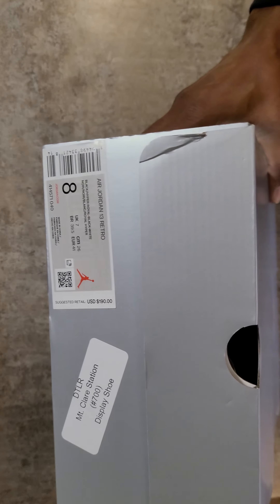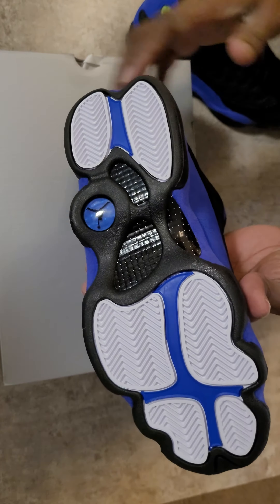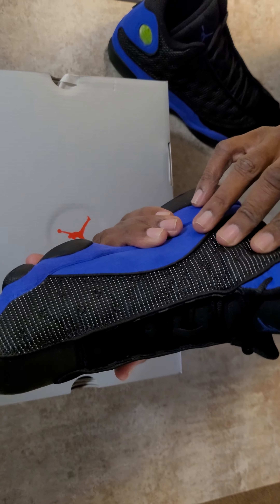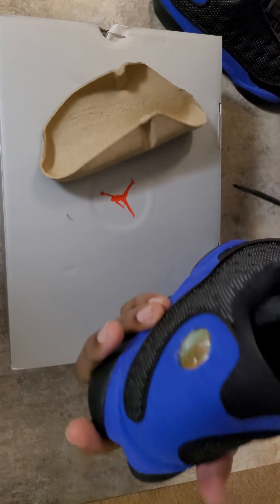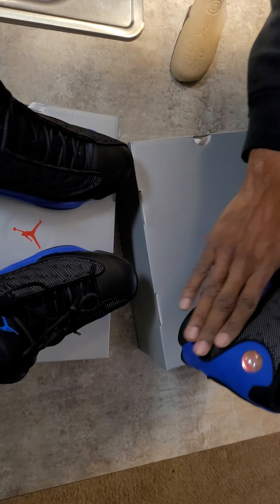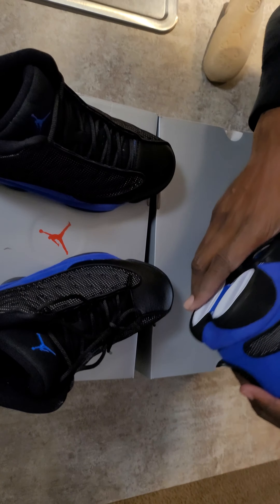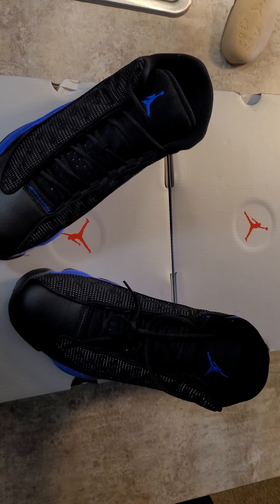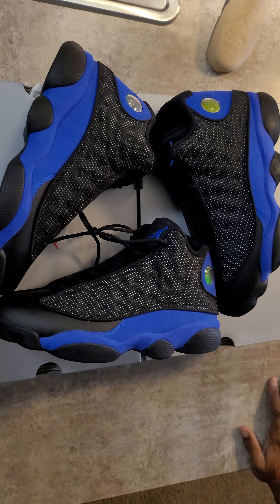December 19, 2020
Jordan 13 Royal Blue